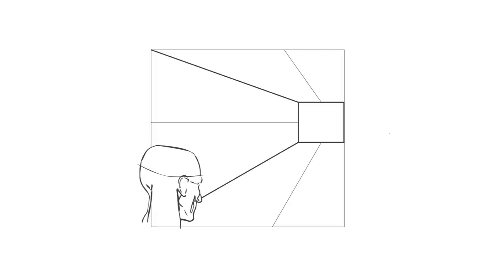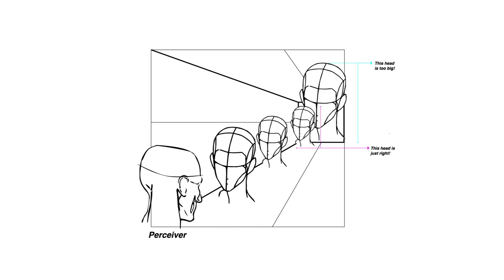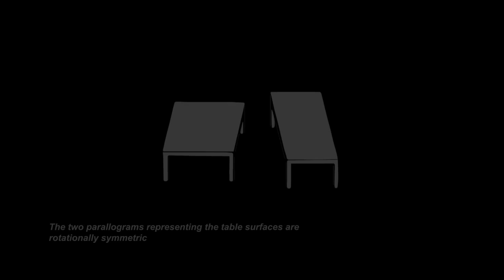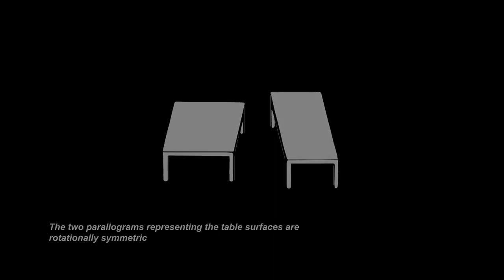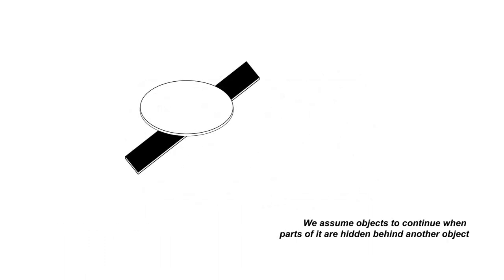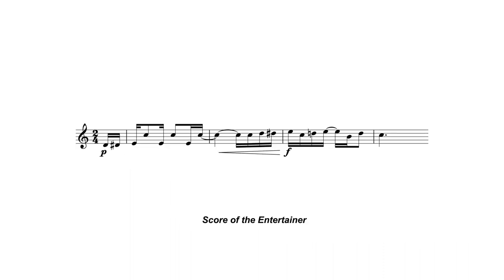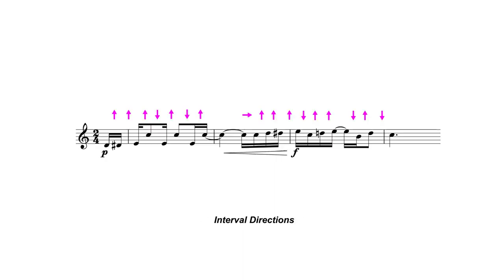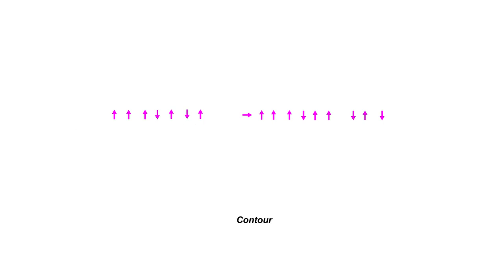MUTOR 2.0 - The Science of Music - Gestalt and Melody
Unit 8: Gestalt and Melody
Authors: Georg Hajdu and Psyche Loui
Voice: Todd Harrop
Animation: Janina Luckow